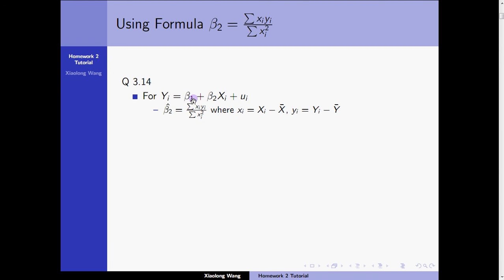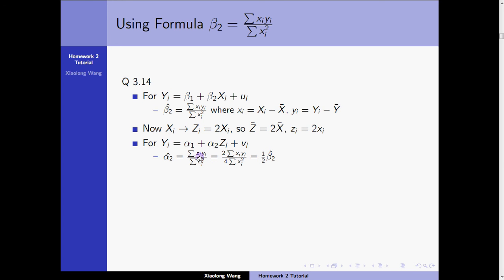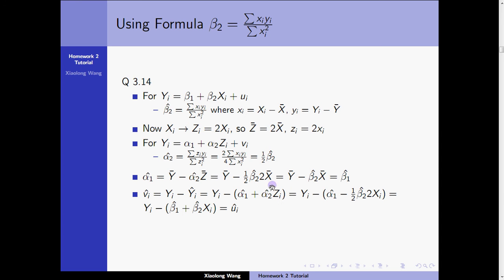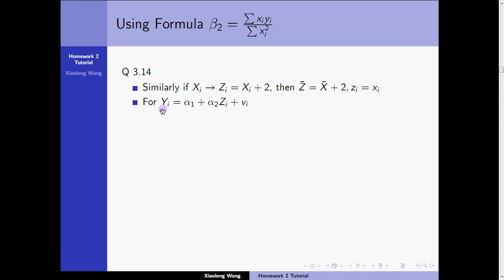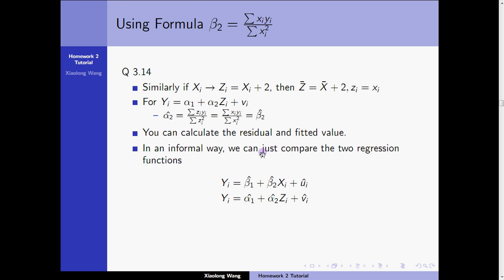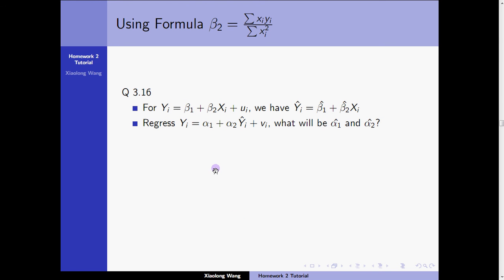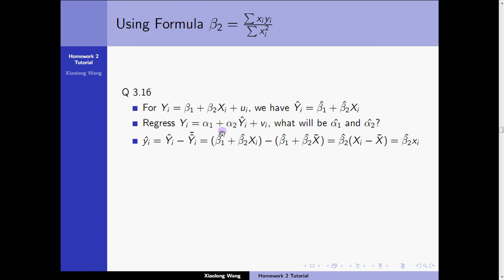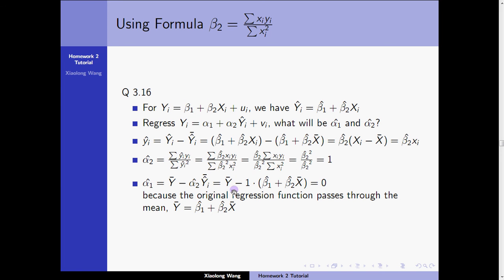Using formula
说明